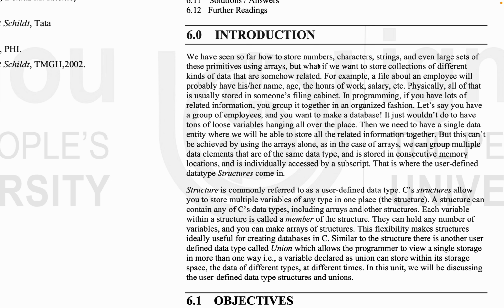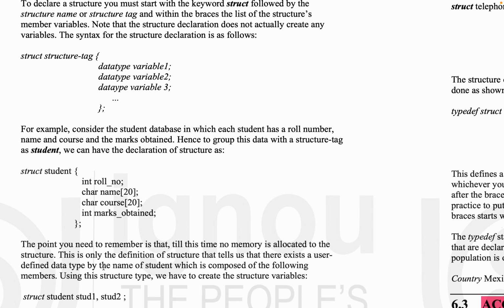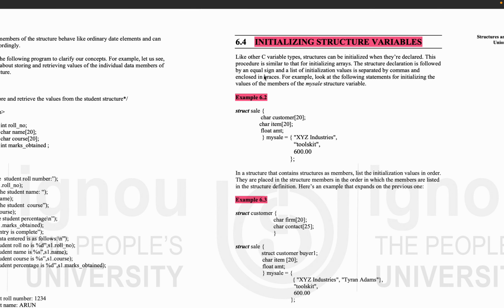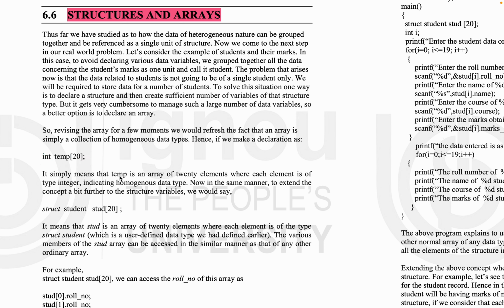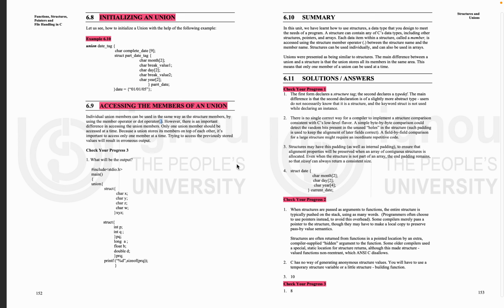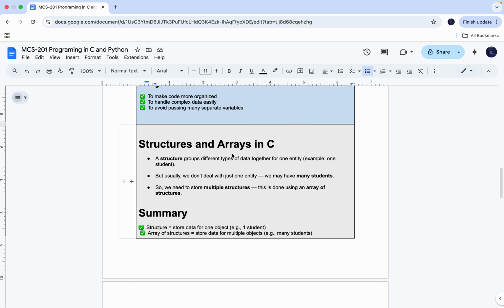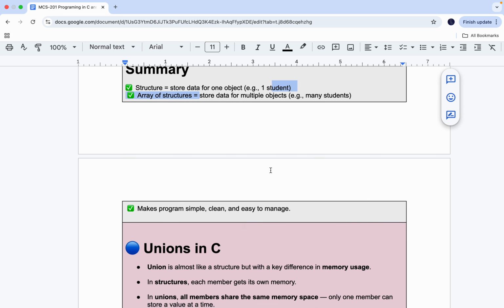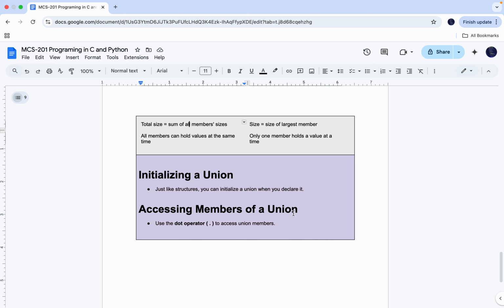📚 IGNOU MCS-201 Programming in C and Python Block-2 | June 2026 TEE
📚 IGNOU MCS-201 Block-2 Unit-5 | Programming in C and Python | June 2026 IGNOU TEE
MCS-201 (Programming in C and Python) June 2026 IGNOU Exam Preparation.
In this video, I have shared my personal preparation for MCS-201 (Programming in C and Python)